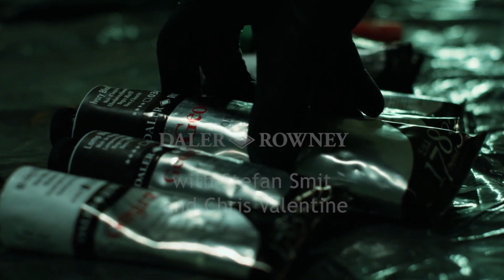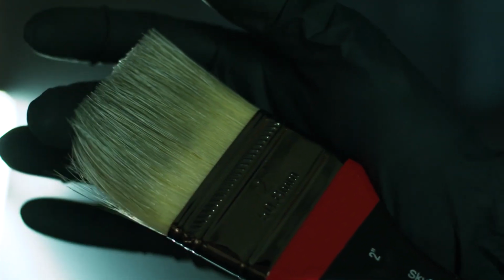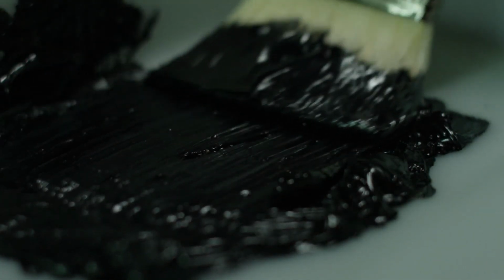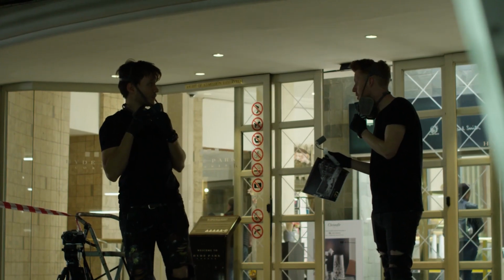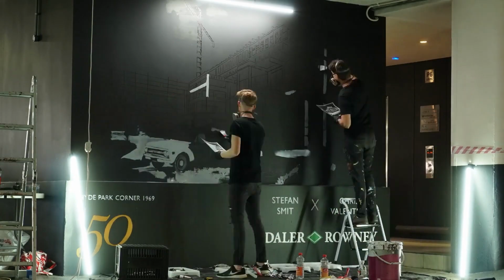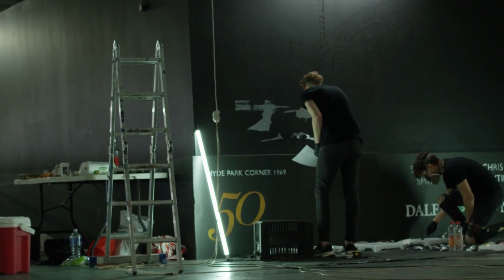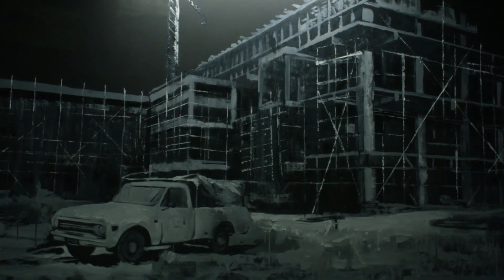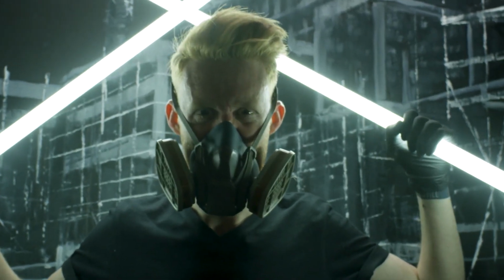Daler-Rowney x Stefan Smit and Chris Valentine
Stefan and Chris discuss their Hyde Park project using Daler-Rowney Georgian Oils.